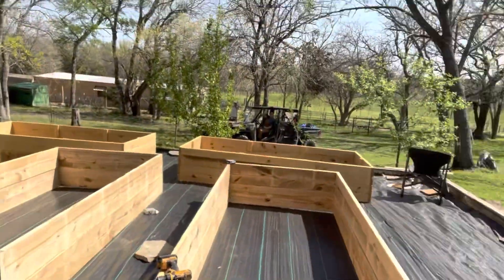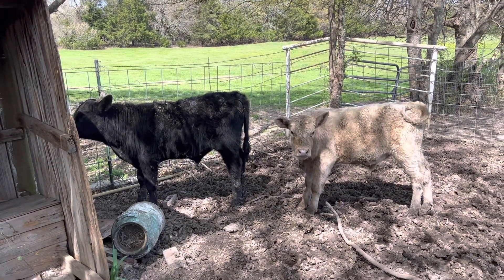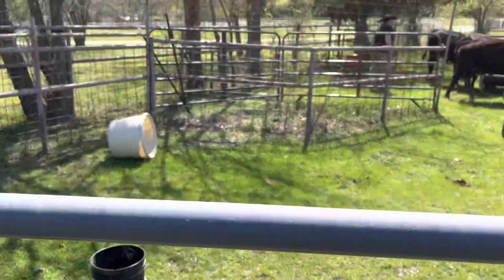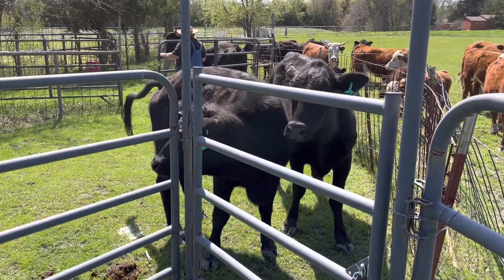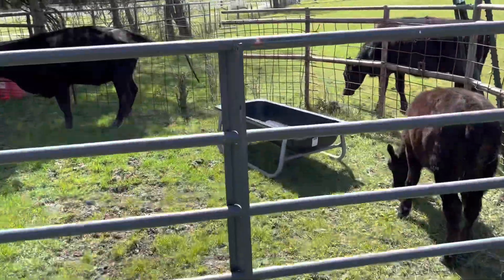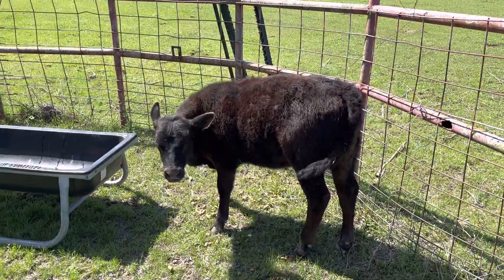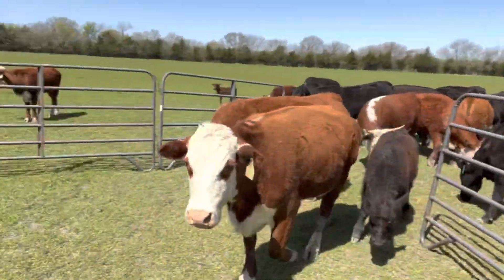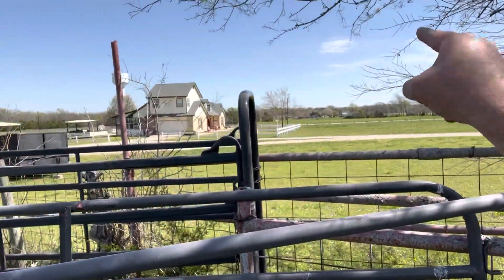Well our day changed!